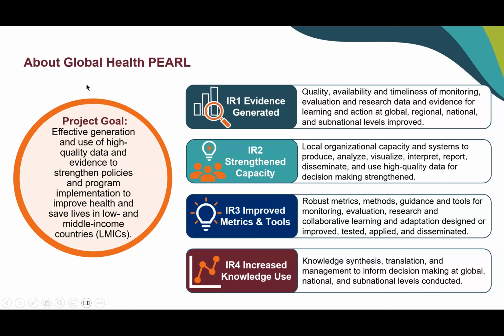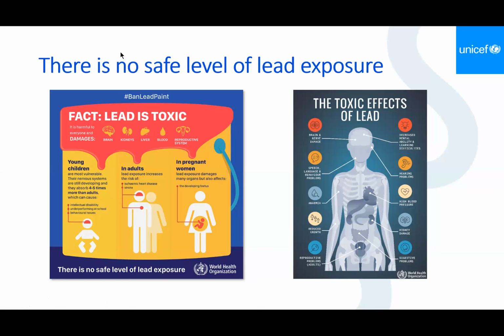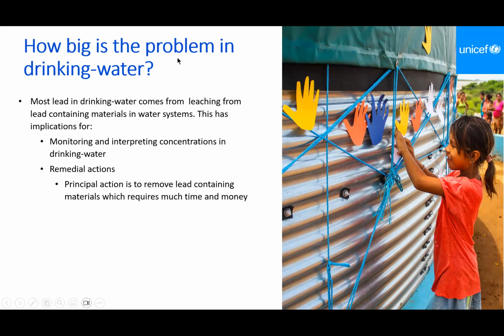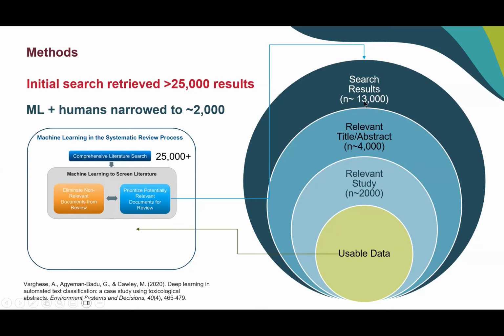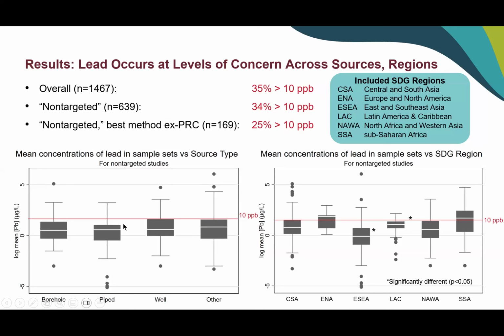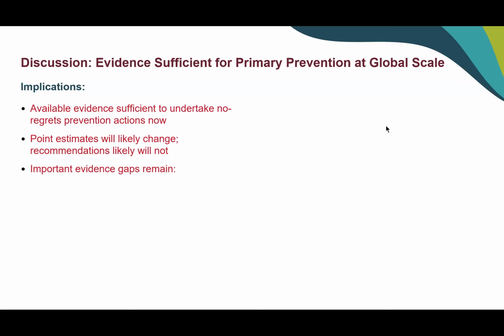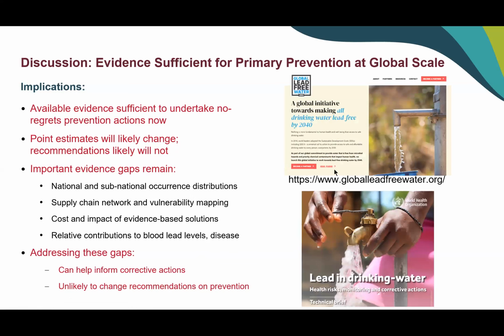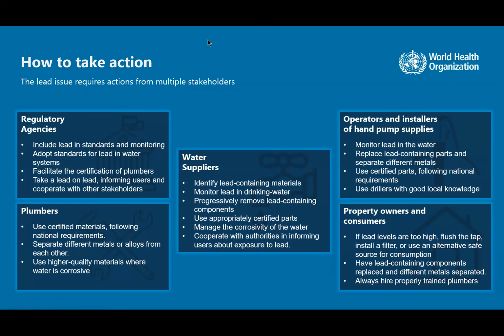Lead in Drinking Water in Low- & Middle-Income Countries: Preliminary Findings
Lead in Drinking Water in Low- & Middle-Income Countries: Preliminary Findings From a Systematic Review

On December 12, 2024, Global Health PEARL hosted a webinar that highlighted preliminary findings from a systematic review of lead in drinking water in low- and middle-income countries (LMICs). The review was implemented by GH PEARL in collaboration with the Water Institute at the University of North Carolina (UNC), the University of Development Studies in Tamale, Ghana, and the University of Ghana. The webinar will also included presentations by USAID, UNICEF, and WHO.

Lead occurs in drinking water and can cause organ damage, cardiovascular disease, cancers, and lifelong neurological and developmental impairment, with particular harm to infants and developing fetuses. Lead is known to occur in drinking water in the U.S. and other high-income countries and is a significant contributor to elevated blood lead levels in children. To address this global health challenge, USAID and UNICEF launched the Partnership for a Lead-Free Future in 2024.

No safe level of lead has been identified. WHO sets a guideline for lead in drinking water at 10 μg/L, based on technical achievability. However, little evidence is available on lead in drinking water in LMICs. Available evidence is often highly localized, linked to identified sources of contamination, or obtained using unsuitable methods. Furthermore, existing data have not been synthesized in a usable way to answer the question: “Does lead occur at levels of public health concern in LMIC drinking water?” This systematic review seeks to answer that question based on available peer-reviewed evidence. Through this activity, GH PEARL will enhance the availability of reliable evidence on lead contamination, addressing a critical global health issue.